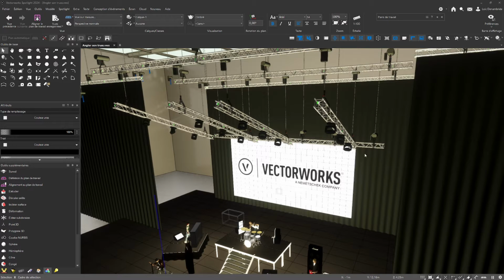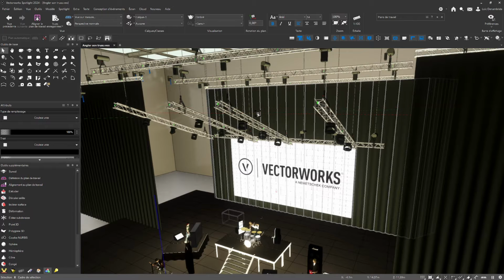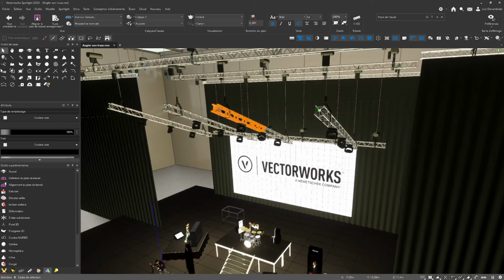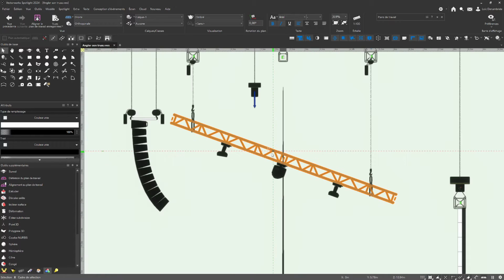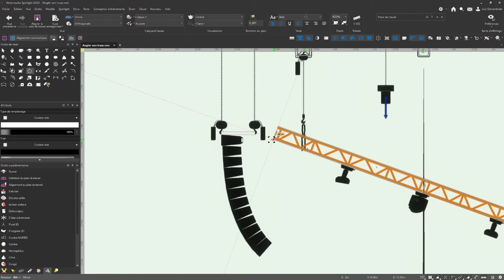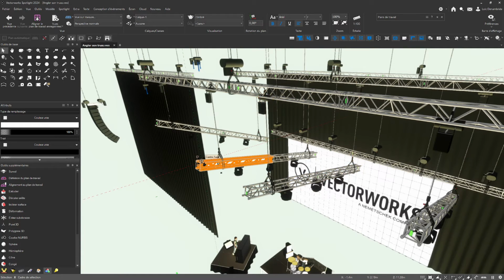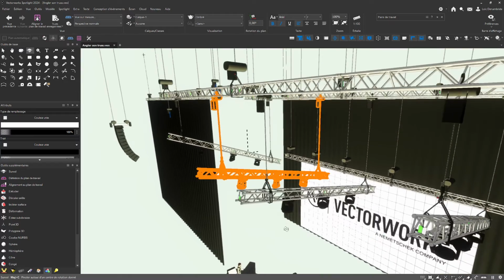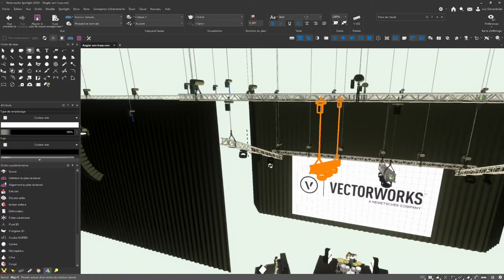Vectorworks Spotlight 2024. how to change your truss angle without disconnecting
great news with the 2024 version of Vectorworks Spotlight. Now it is possible to angle your truss without your hoists coming loose from your truss. be careful This only works for truss perched under mother grids.
the plumbness of the dead hang hoists is well preserved.

you can see that my 2 truss have changed rotation angles and are still linked to the system.

It’s really great!!! really good